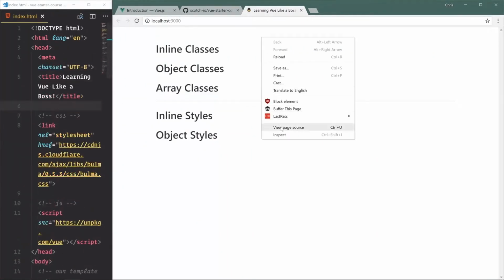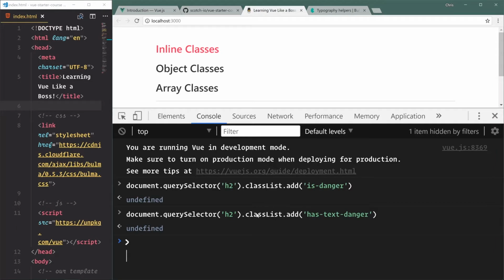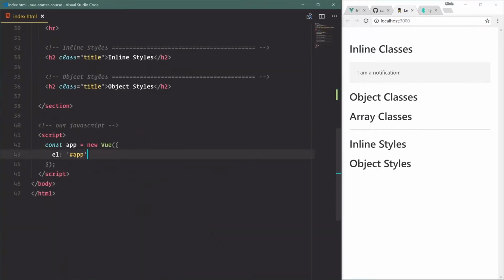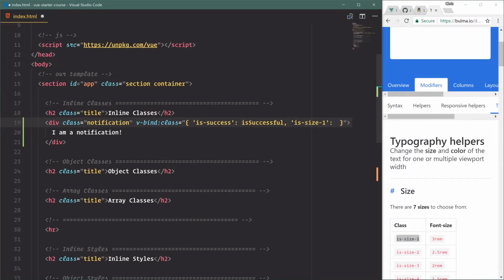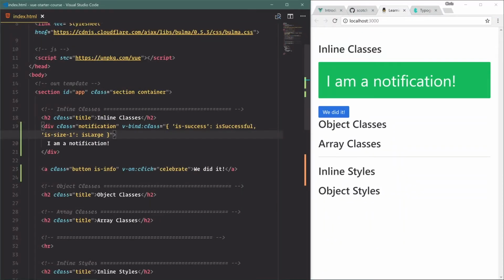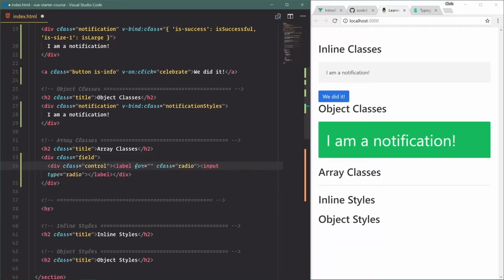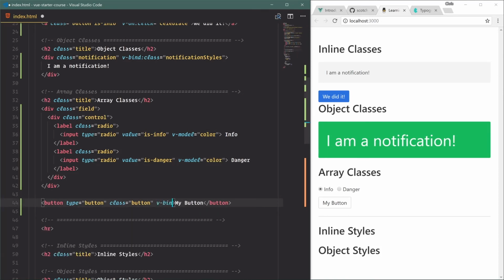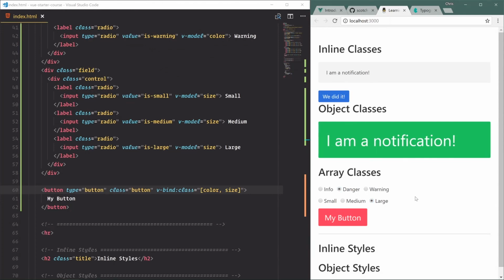Getting Started with Vue.js: #9 Applying Classes with Vue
A best practice is to use JavaScript to apply CSS classes and let the CSS handle styling. By doing this, we ensure a separation of duties between JavaScript and CSS:

JavaScript is responsible for adding and removing classes, CSS is responsible for styling those classes. This way, we'll never have to go digging into our JavaScript code to see if there's a specific style applied.